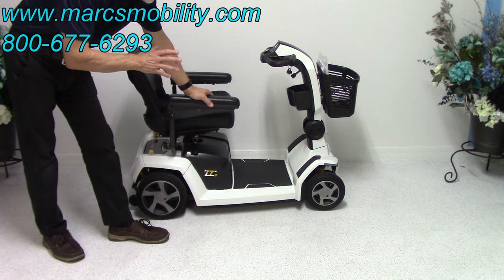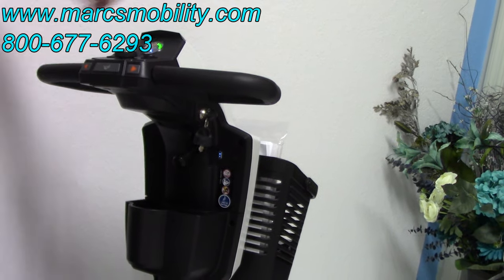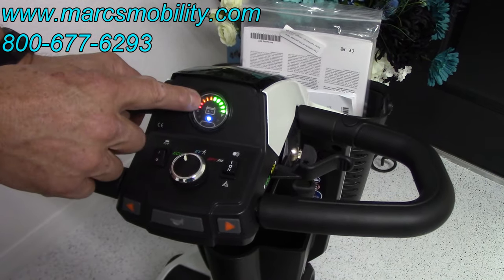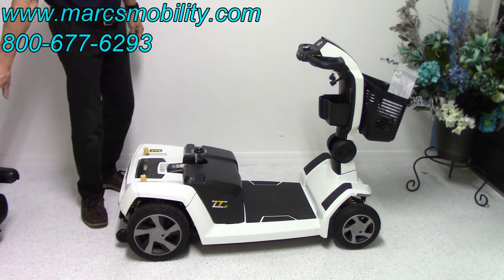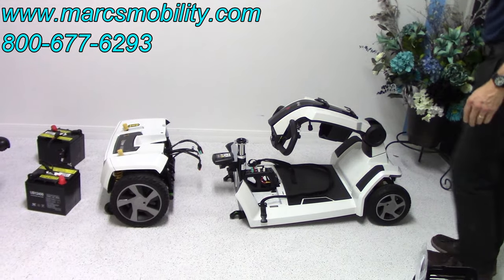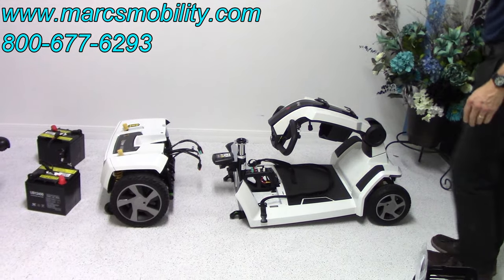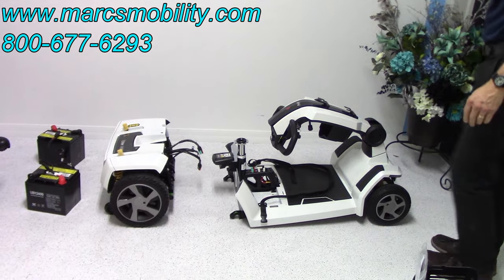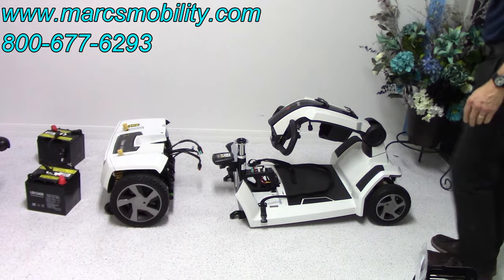Pride Mobility Jazzy Zero Turn 10 Scooter ZT10 S710ZT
With contemporary styling and cutting-edge technology, the ZT10 is the perfect combination of aggressive performance and maneuverability. Powerful dual motors and two-wheel drive offers aggressive traction, easily tackling rugged terrain on trails. When you’re done spending time outdoors, the ZT10 transitions seamlessly indoors. Maneuver smoothly through the halls and doorways with iTurn Technology™.

This is all new to the Pride Mobility Line called the Jazzy Zero turn 10.